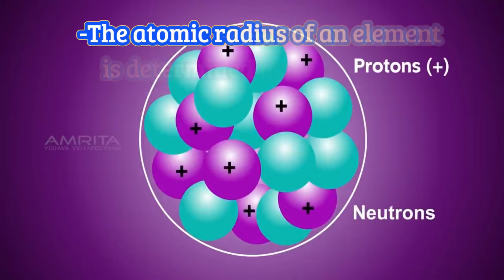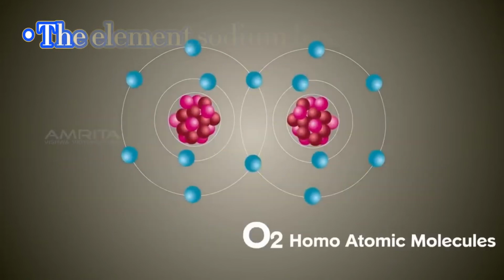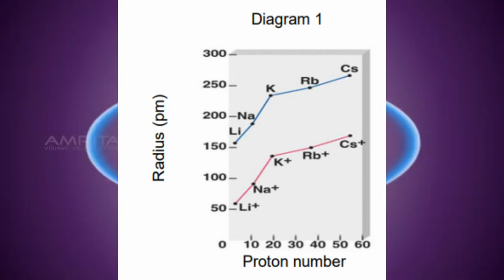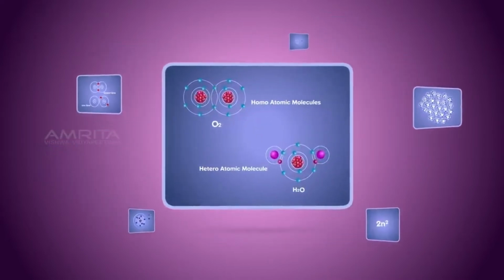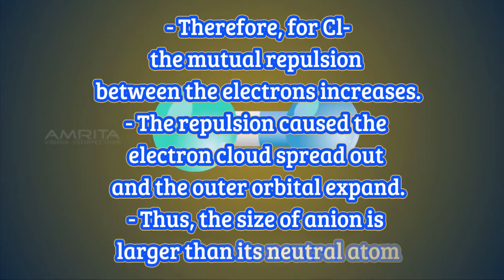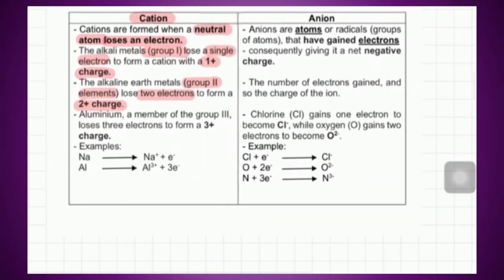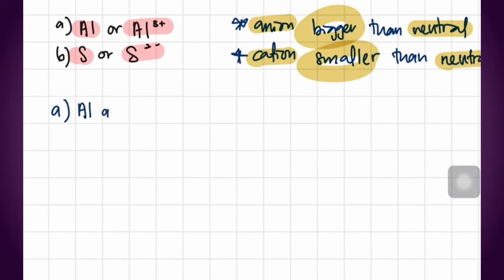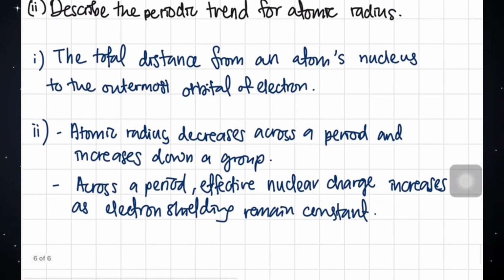C1T3 AL FARABI TRIO 4 2PERIODICITY